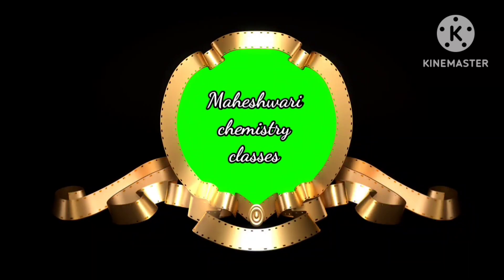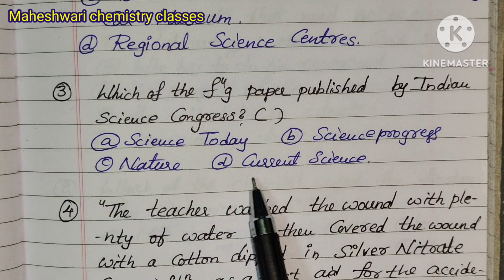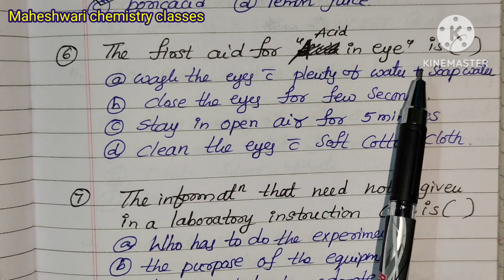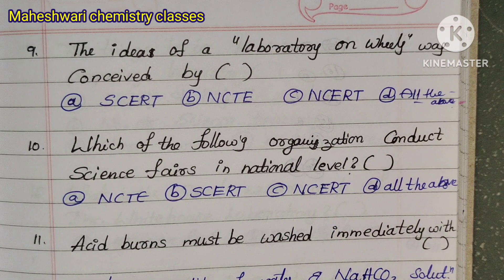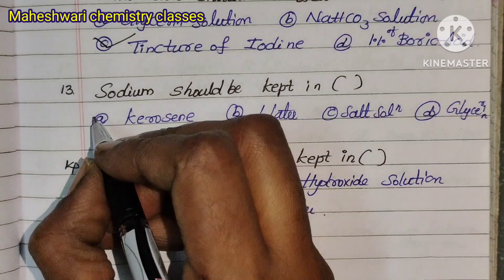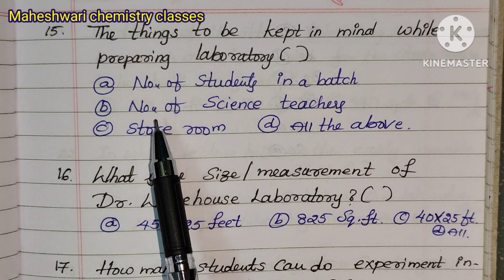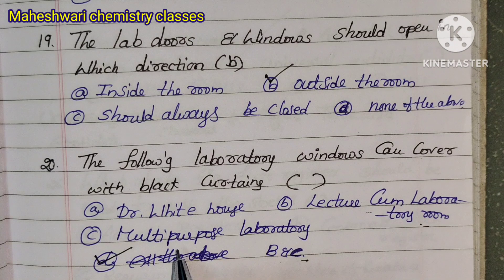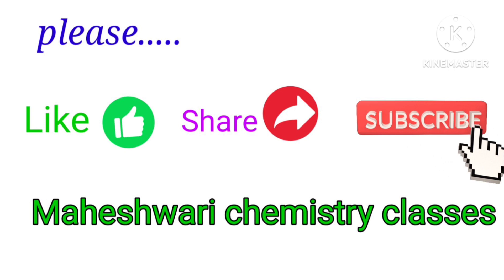Gurukula physical science methodology classes with Telugu explanation// unit 7 slip test 1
here I conducted a slip test

100% useful for tet students